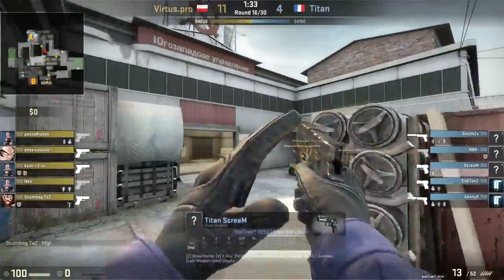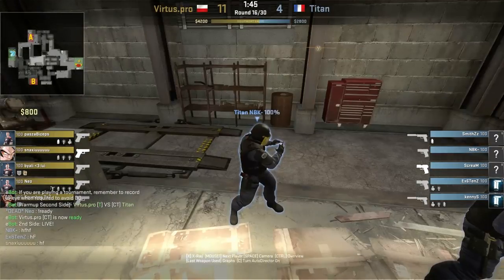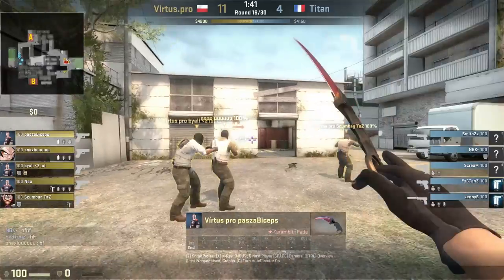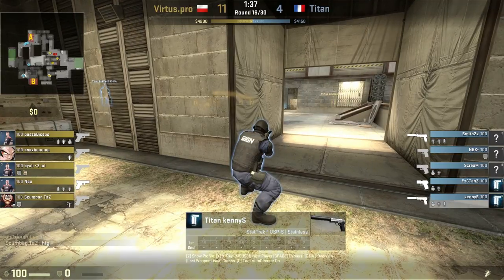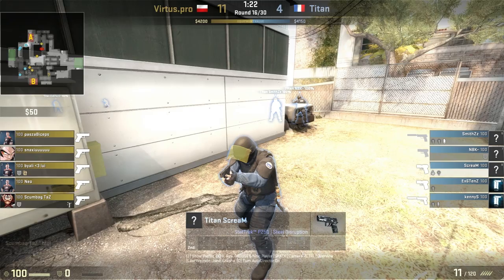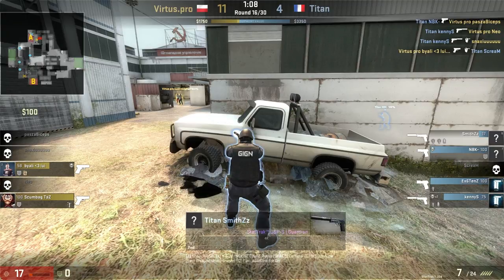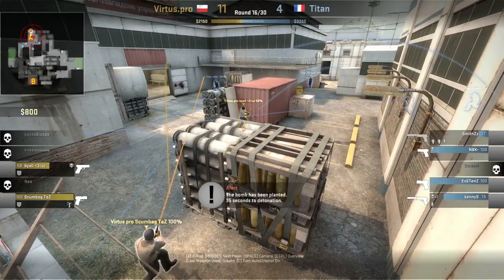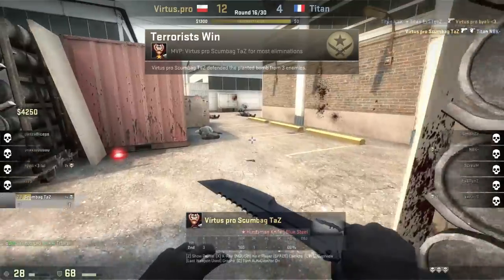Cache Pistol Round Trickery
CSGO Strategy Analysis from Titan vs Virtus.pro on de_cache.  This pistol round was intense!  Let's figure out exactly what happened.